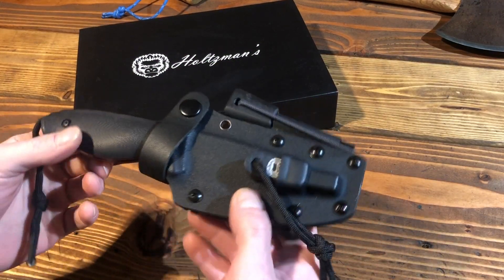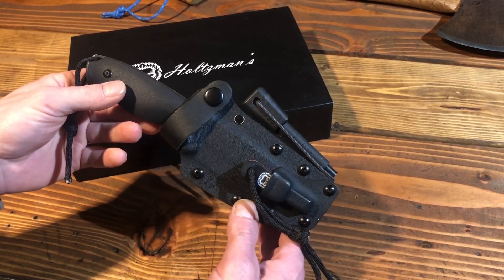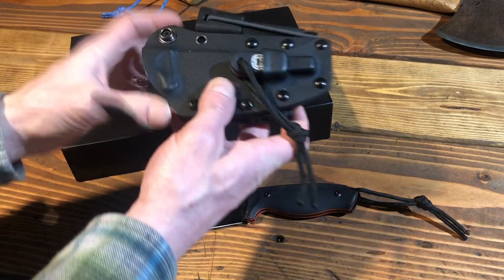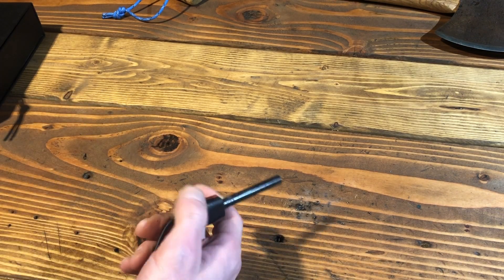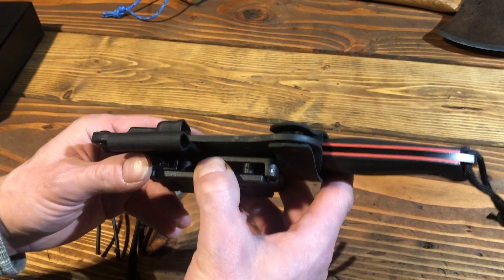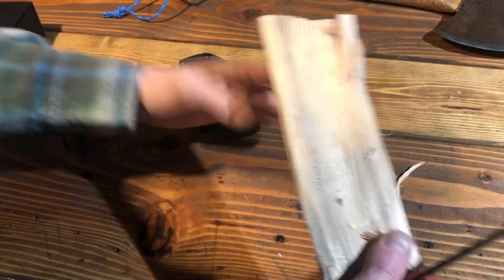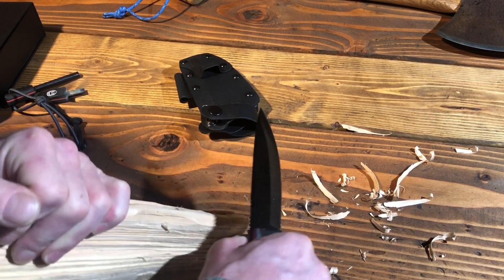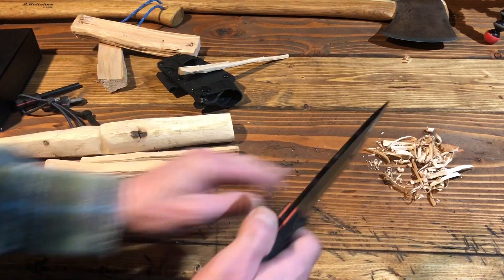Holtzmans Gorilla Survival Knife